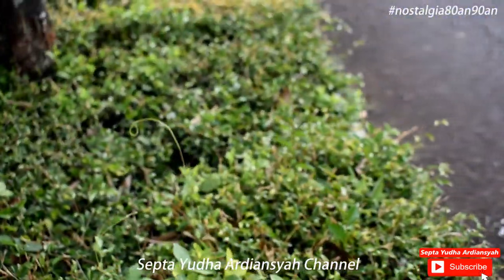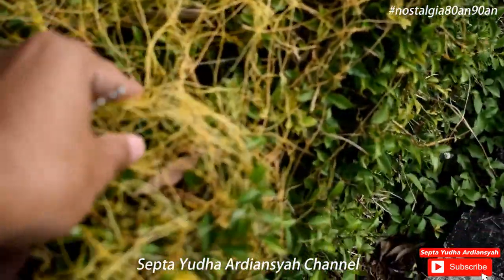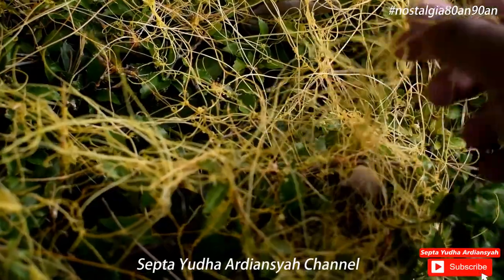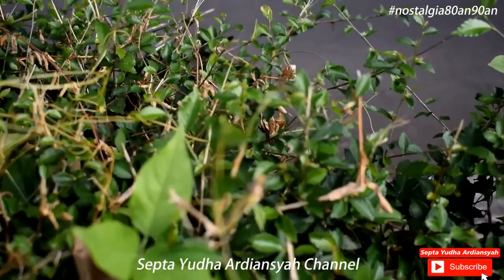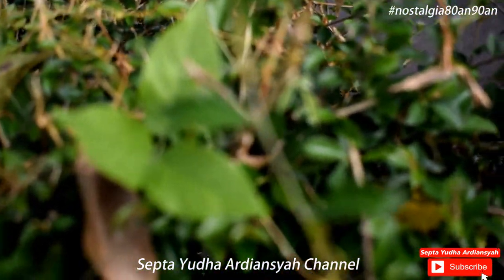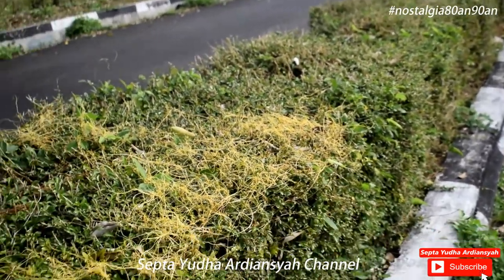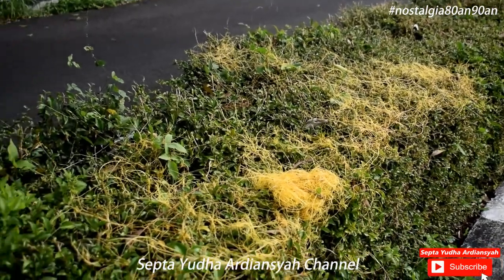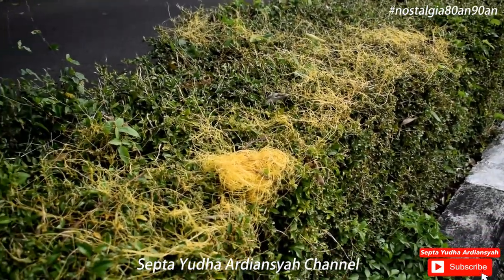Nostalgia: Tanaman Penghasil Bihun / Mie Kuning (Benalu) Untuk Masak-Masakan anak Generasi 80an 90an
Salam Nostalgia!!
Di video kali ini, saya menemukan lokasi tanaman yang sudah cukup langka ditemukan yakni tanaman penghasil mi kuning atau bihun yang sering digunakan untuk masak-masakan. Teksturnya yang lembut, empuk, dan dingin membuat kenangan akan masa lalu kembali lagi. Hehehehe.
Semoga dapat mengingatkan kenangan masa lalu anda!